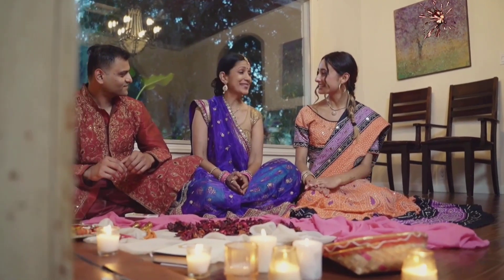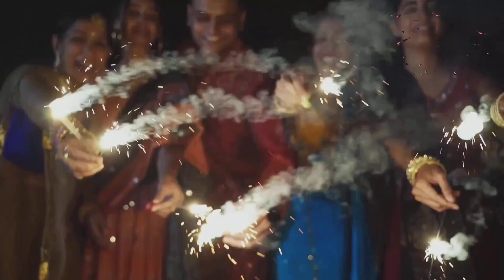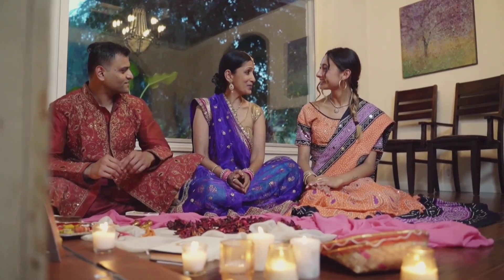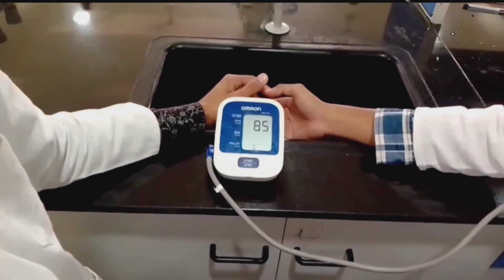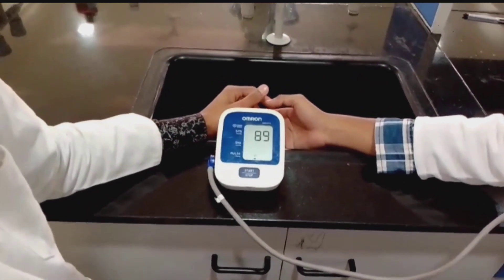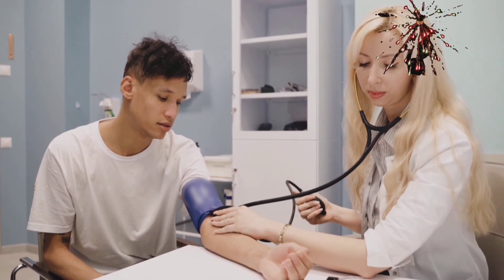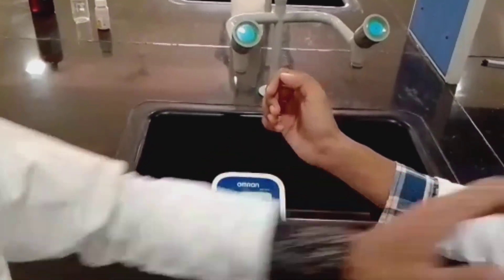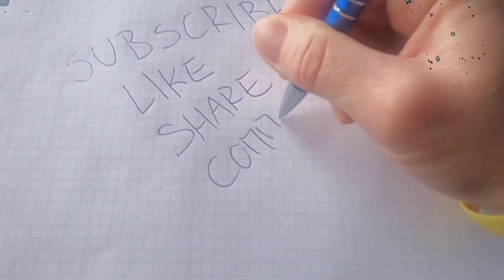What is the formula for calculating blood pressure? What is a normal blood pressure?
How do you calculate blood pressure manually

Video Highlights

How do you calculate systolic and diastolic blood pressure?
What is a normal blood pressure?
How do you take blood pressure step by step?
How do you read a blood pressure reading?

Why human blood is red| Why plants are green| what's the similarities between human and plants|

(4)What is Bronchitis?

(5) Oogenesis/Baby form in Embryo

(6) Hamey Jamhai Q Ati hai

(7) Sperm Formation

The information included in this
only and is not intended to be a substitute for medical treatment by a healthcare professional. Because of unique individual needs, the reader should consult their physician to determine the appropriateness of the information for the reader's situation. needs, the reader should consult their physician to determine the appropriateness of the information for the